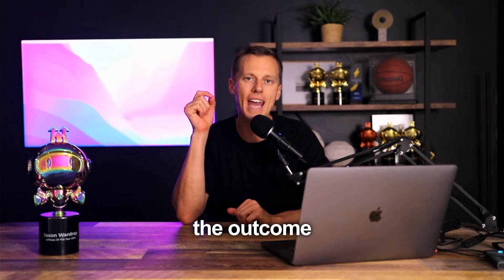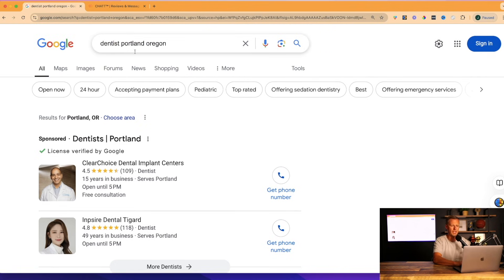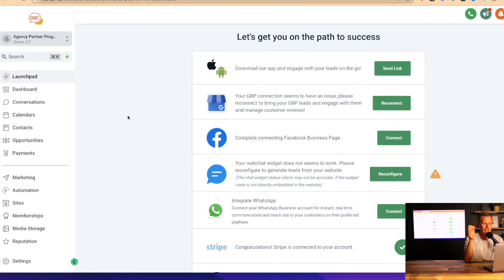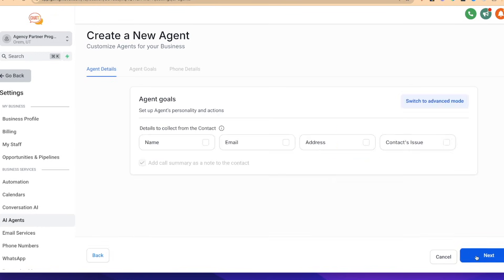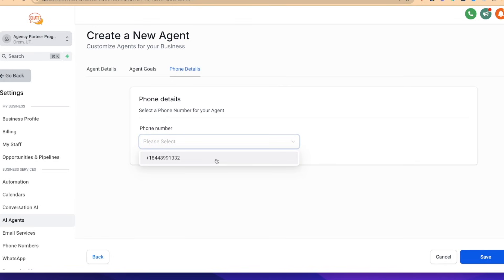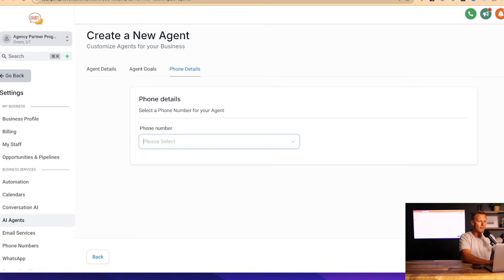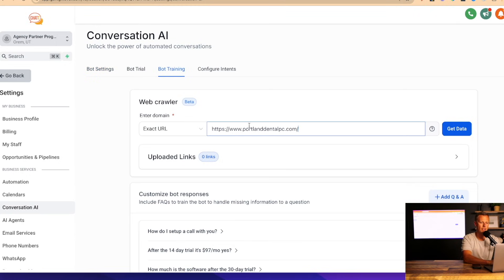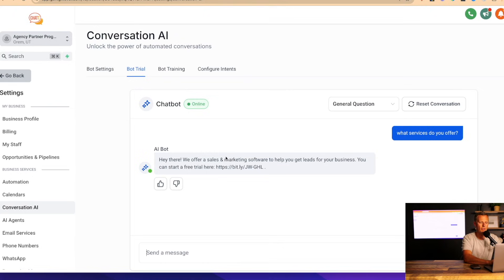Watch Me Build A Voice AI Agent LIVE (No Code)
Looking to get started with HighLevel?

When you sign up with my link, here’s what you’ll get:

✅ Agency Partner Program – Get your first clients and fulfill using AI (step-by-step)
✅ Real Estate Agency Accelerator – Templates, scripts, and the blueprint I used to grow to thousands of paying customers
✅ Outreach templates + proven client-getting strategies
✅ Sales funnels & sales call scripts
✅ Full import of my client fulfillment systems
✅ 1-on-1 Kickoff Call to help you get started
✅ Live Bootcamp to launch your business

All experiences shared are from our most successful students; their success should not be considered typical. Student earnings vary based on effort, experience, and other factors. Many students don't apply our strategies and thus see little to no financial return. We cannot guarantee success or any specific financial result.